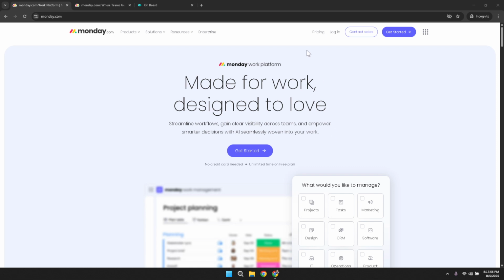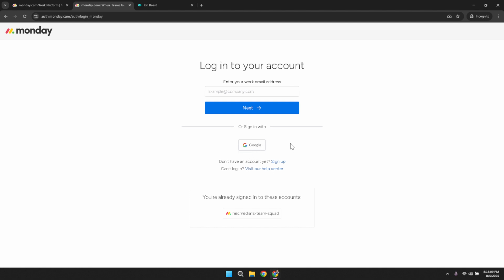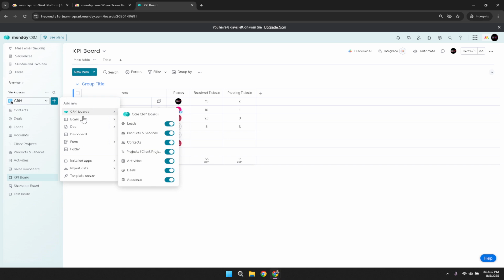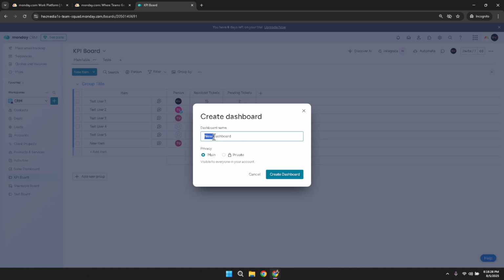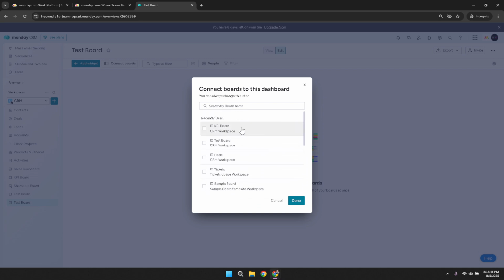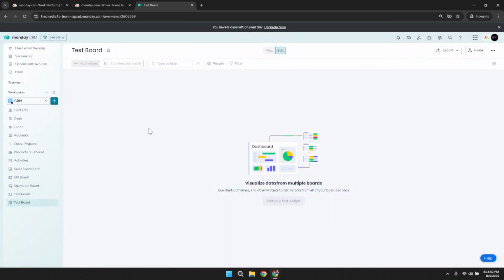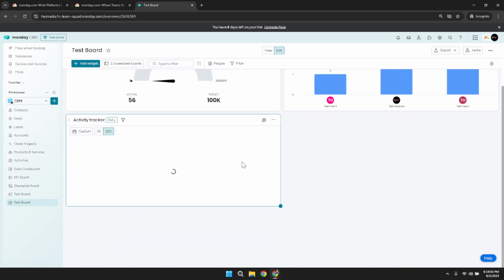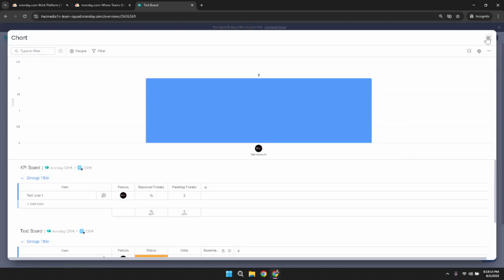How To Build Dashboards And Reports In Monday.Com Webinar [2025 Guide]